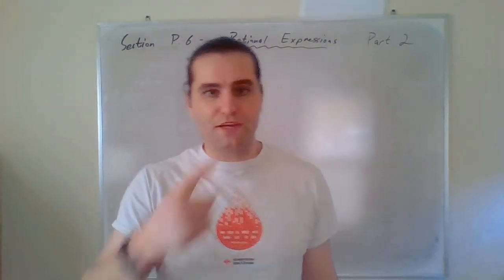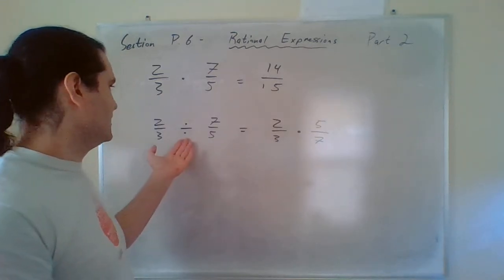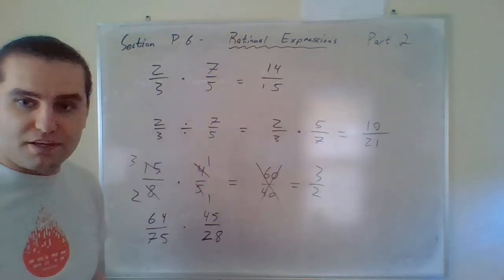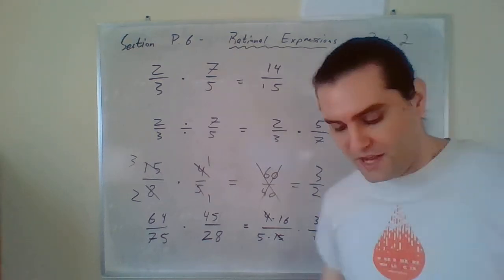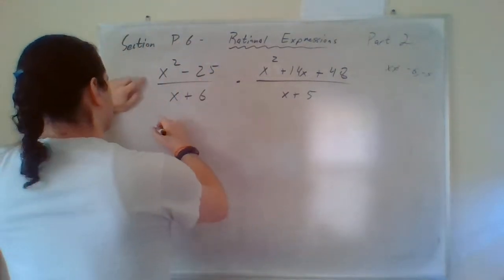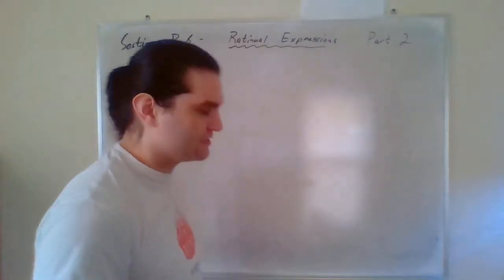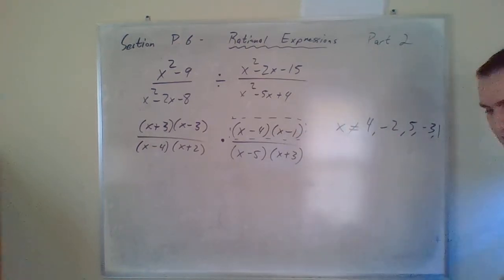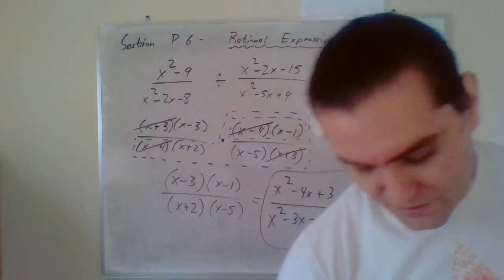Algebra - Section P6(2) Rational Expressions